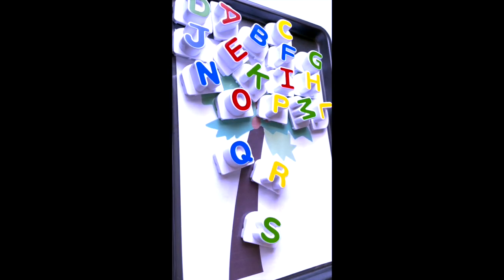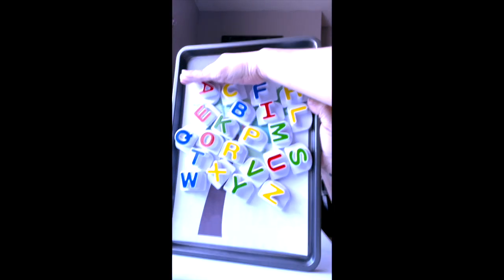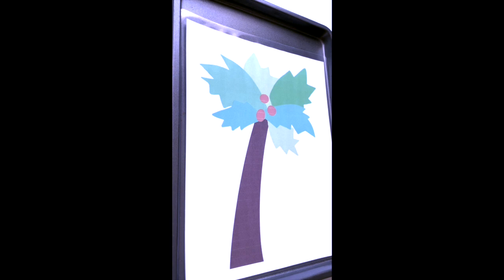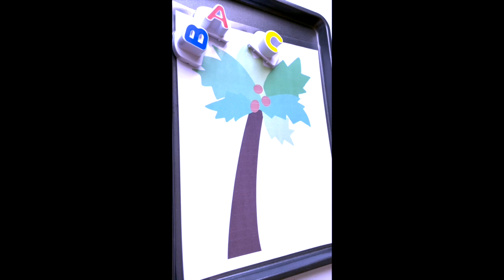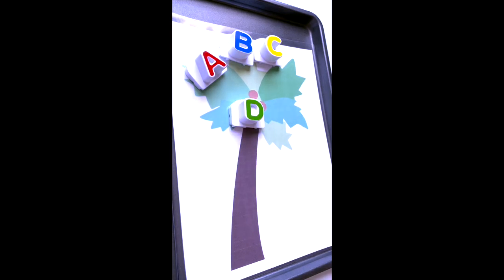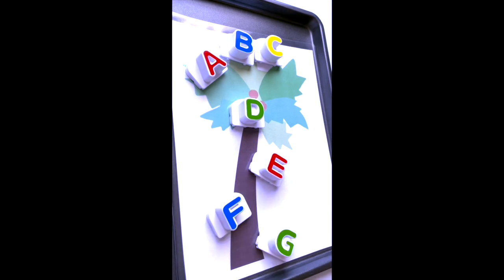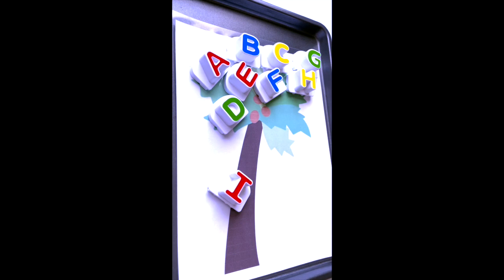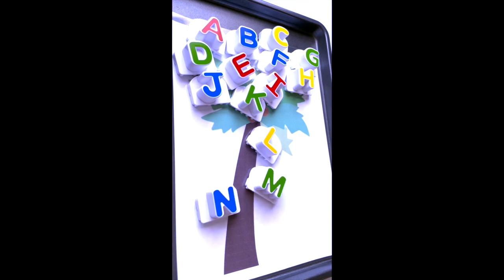Chica Chica Boom Boom Magnet Activity - Ms. Ashley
This video is about an activity to do for Chica Chica Boom Boom Book